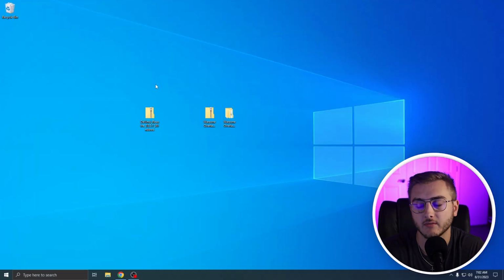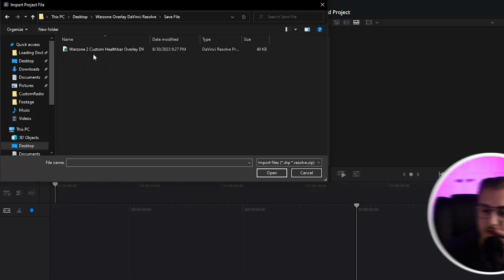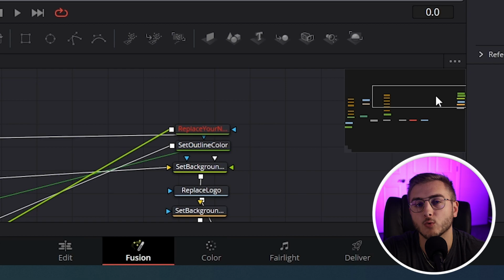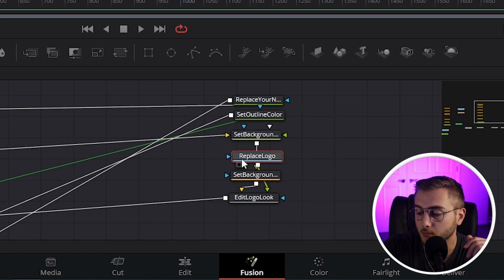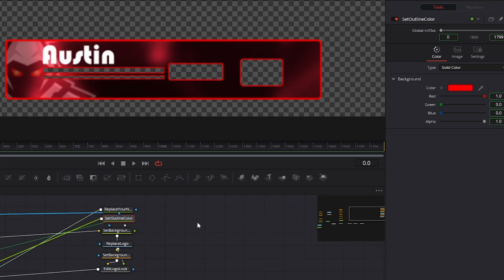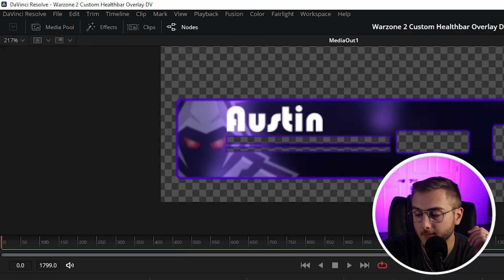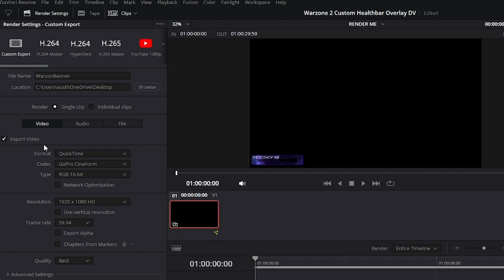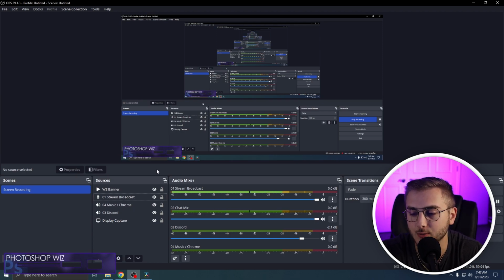DaVinci Resolve Healthbar Tutorial - Look Pro Instantly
In this video, I'm thrilled to show you how to create a captivating Warzone Healthbar Overlay using DaVinci Resolve – and it won't cost you a thing!

This tutorial will guide you through the entire process, from downloading the free Healthbar Overlay template to personalizing it to match your style. Utilizing DaVinci Resolve's robust editing tools and my step-by-step guidance, you'll enhance your Warzone content effortlessly.

Timestamps:
0:00 - Intro
0:46 - Template Download
1:12 - Download DaVinci Resolve
2:46 - Opening The Template
3:13 - Relinking Footage
4:15 - Setting Up Fusion
6:45 - Change Your Name / Font
7:32 - Outline Color
8:01 - Background Color
8:16 - Replace Logo
9:57 - Exporting
10:56 - Uploading To OBS

Thanks for being a part of this community, and I can't wait to witness the fantastic Warzone videos you'll create using this free DaVinci Resolve Healthbar Overlay! 🚀🎥

If you need assistance, please visit the Discord!